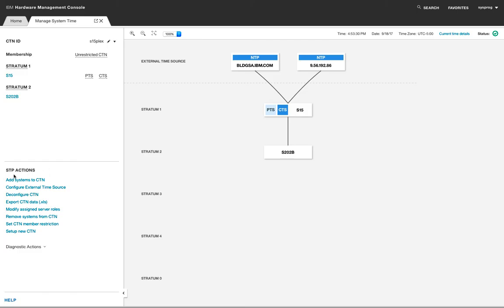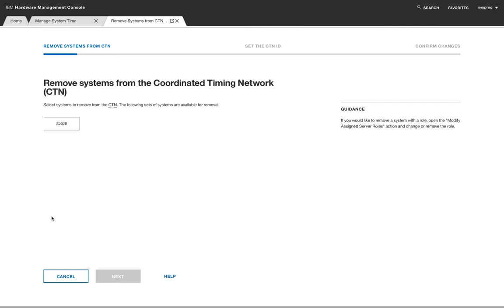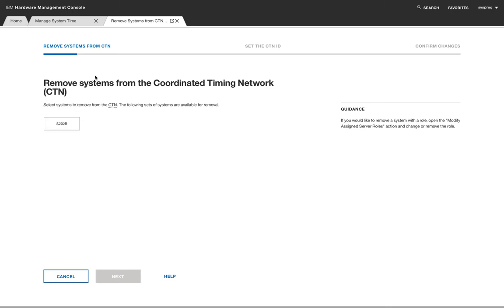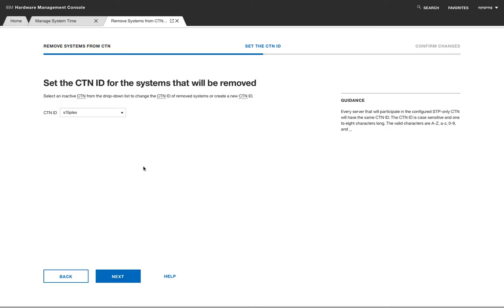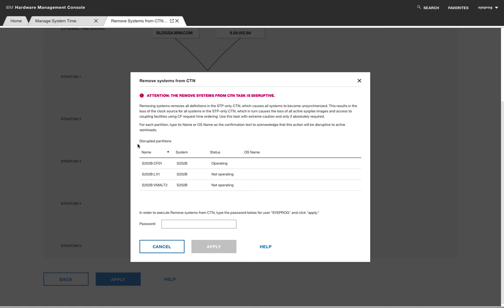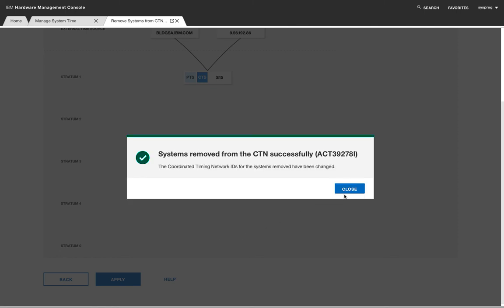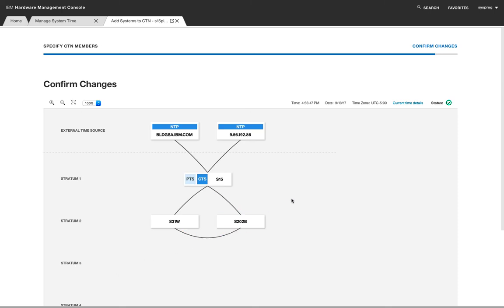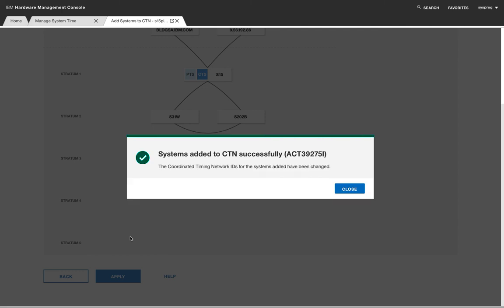Manage System Time (STP) - Add or Remove Systems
Add or Remove systems from a coordinated timing network.